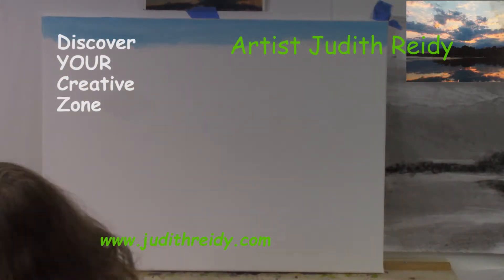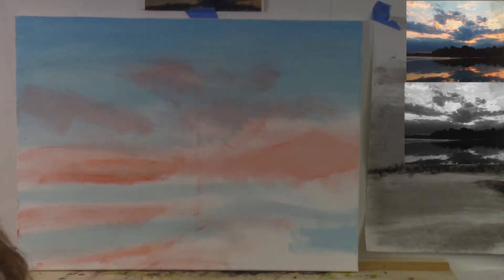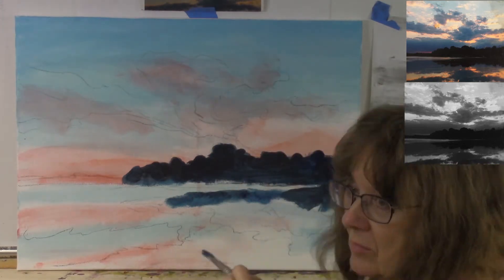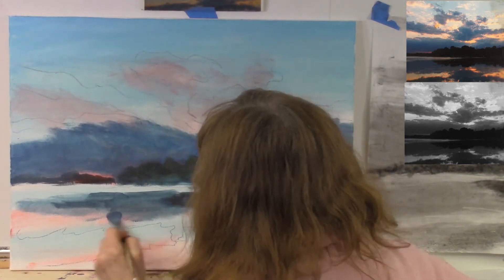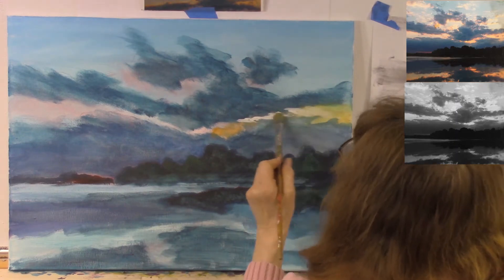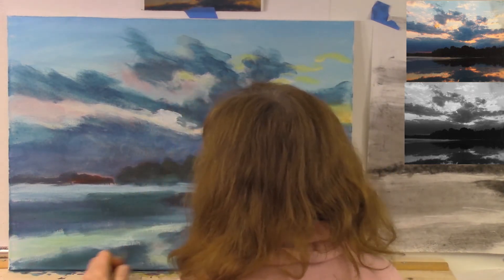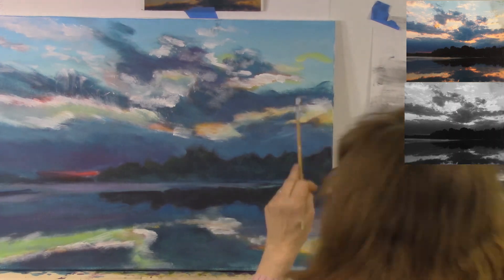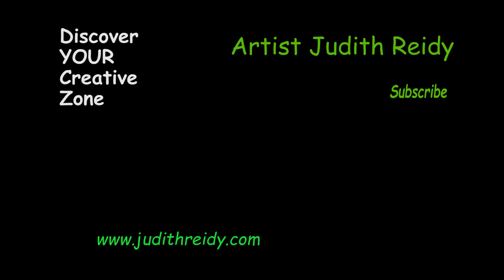Workshop Phantom Lake Demo Large and Smaller Shapes Part 1 of 3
This is a demo of an acrylic painting of a sunset over a lake.  I am starting with the large undertones, then the large shapes and then the smaller shapes.  This is the first of 3 videos.